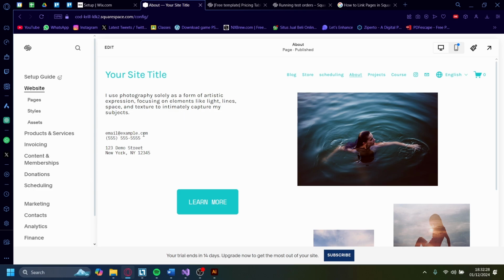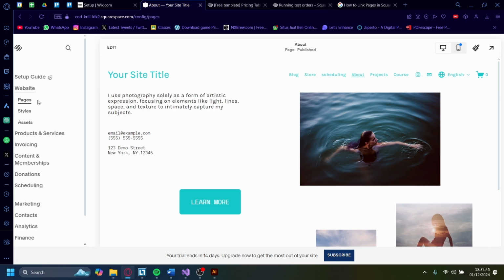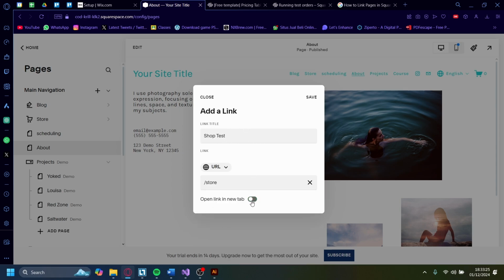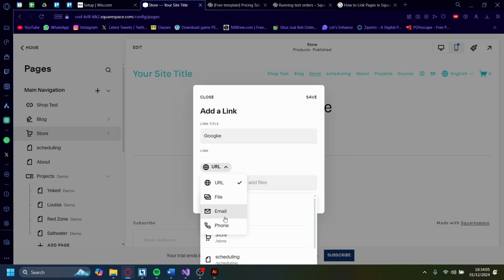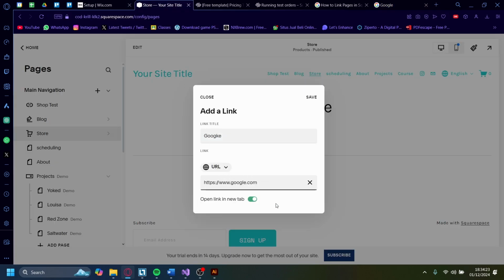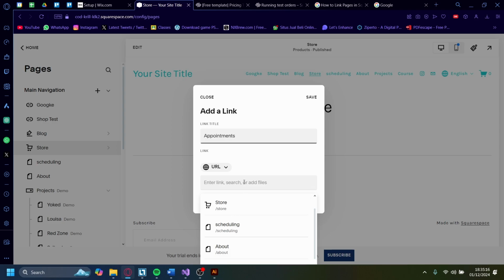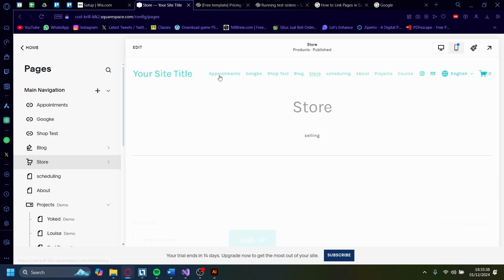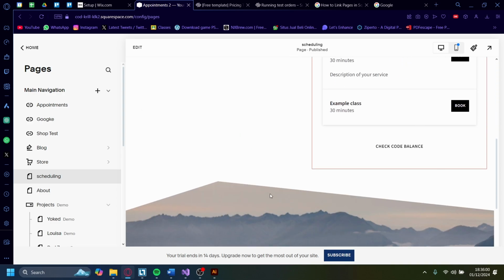How to Link Pages in Squarespace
If you are looking for a video about How to Link Pages in Squarespace, here it is!